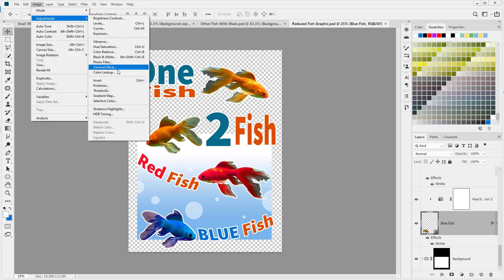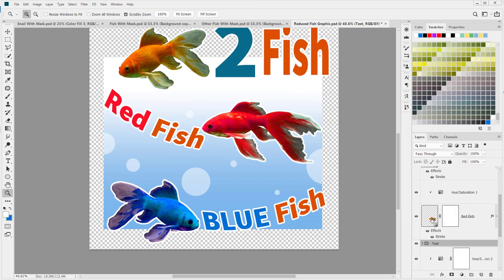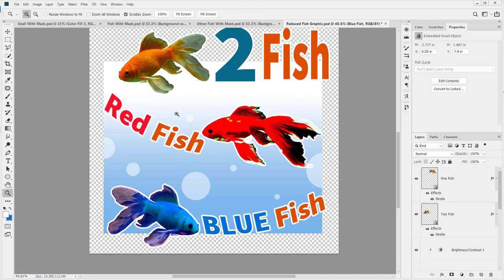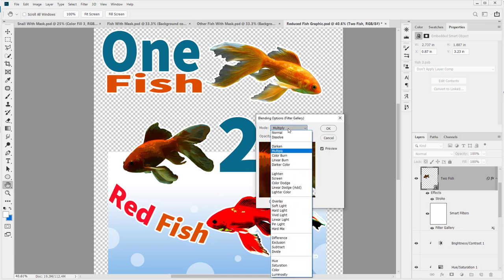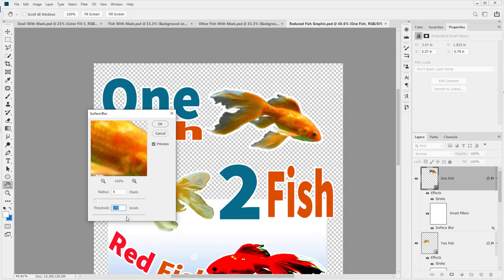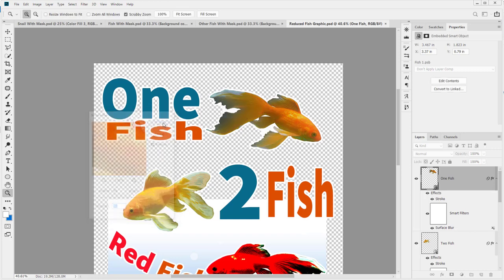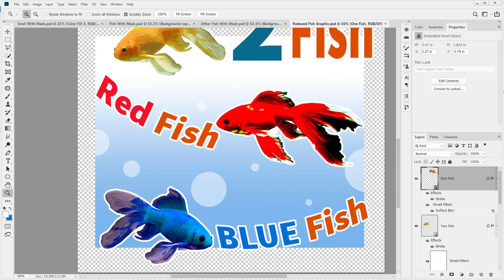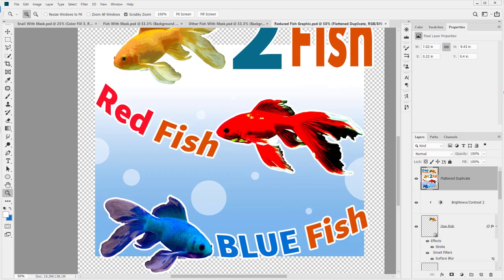Week 12 Video 11 Assignment 12 Part 3 Reduction